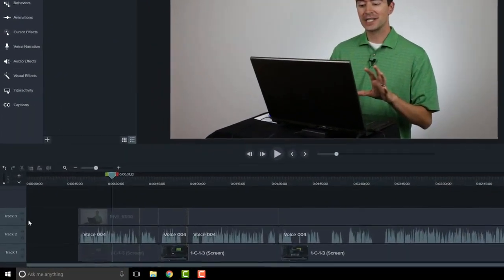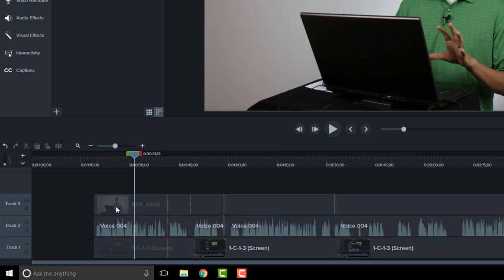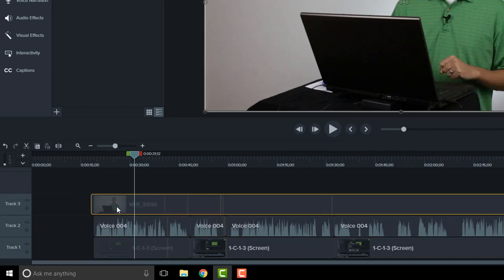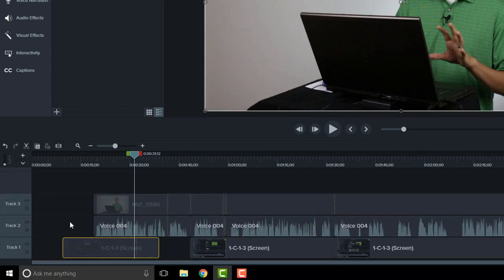Camtasia 2021 - 1.Tracks and Clips Overview - Clips and Tracks